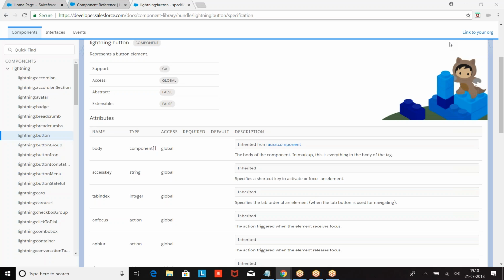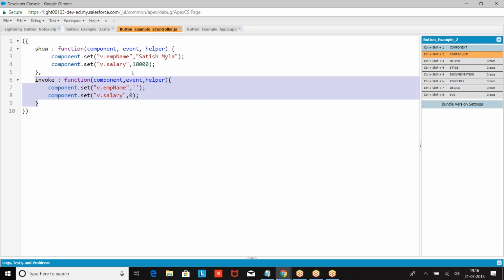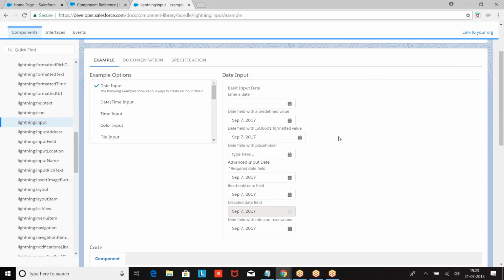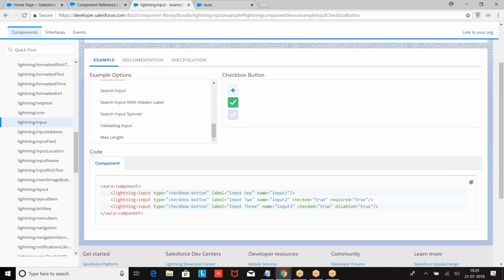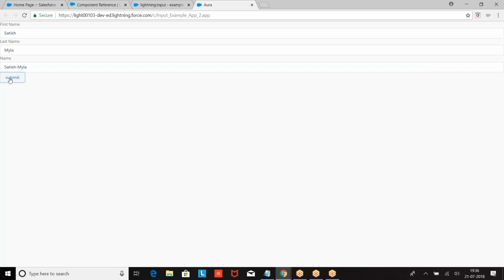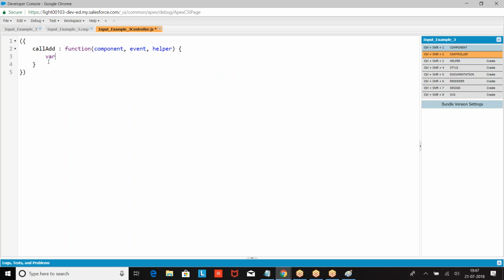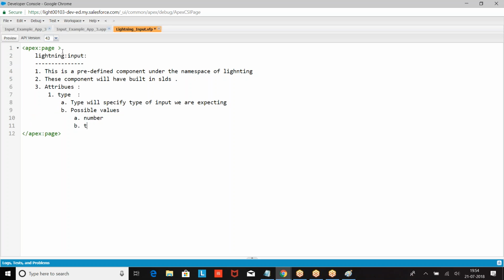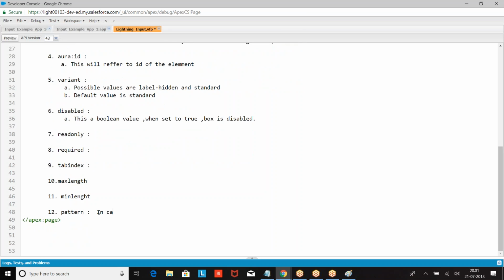Learn Salesforce Lightning : Lightning Component (Part 4)